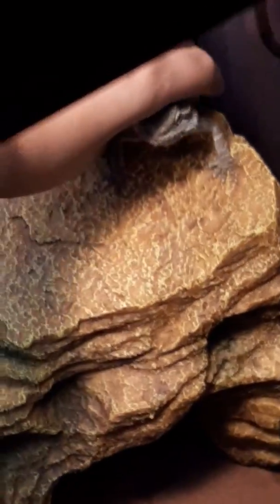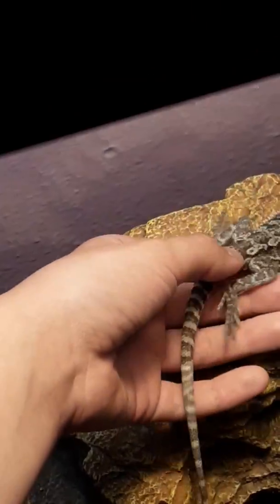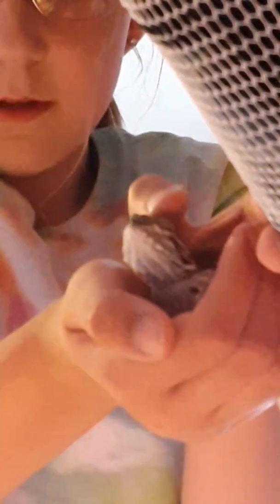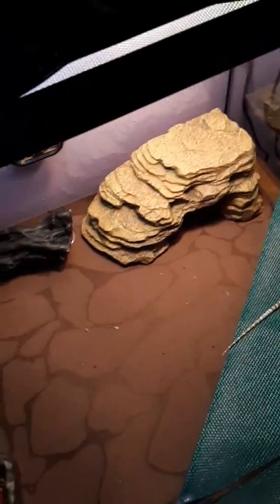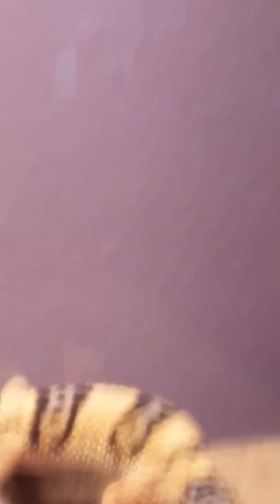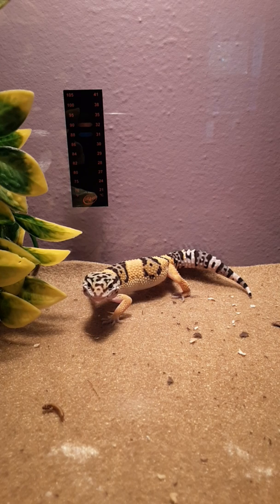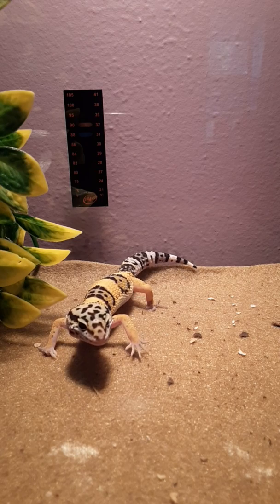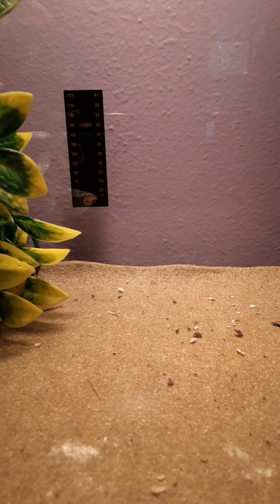Holding my pets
Pets